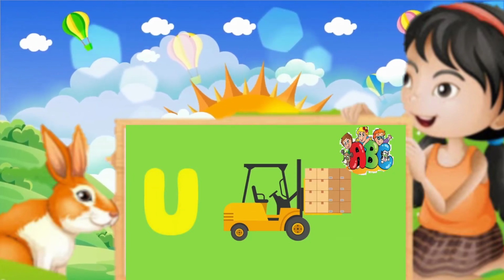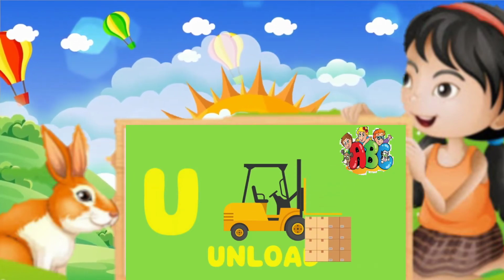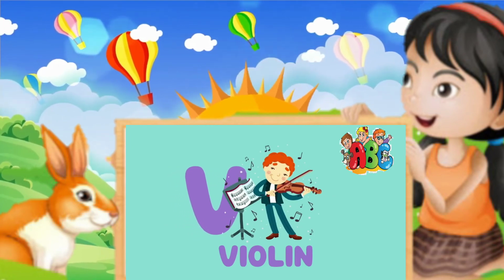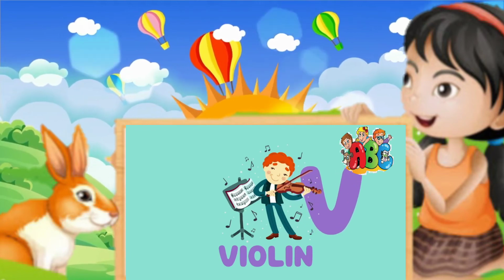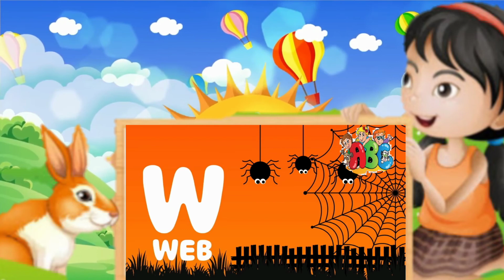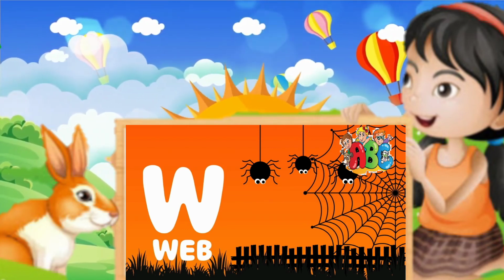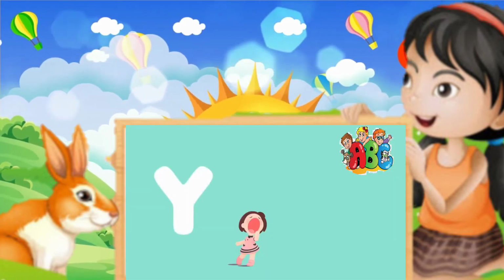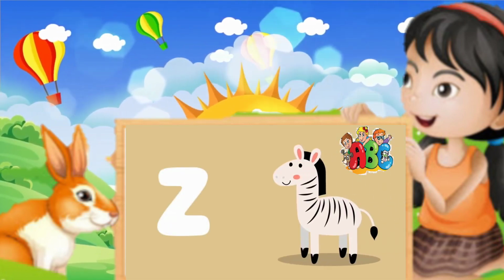A FOR AEROPLANE#ALPHABETS PHONICS# FOR KIDS#KANVIKA